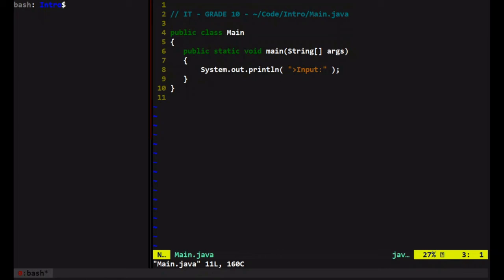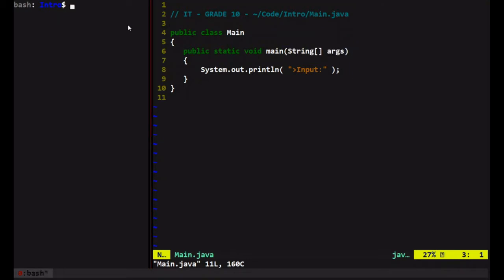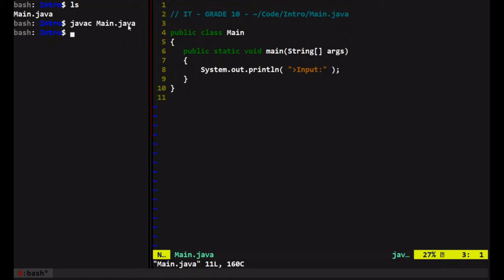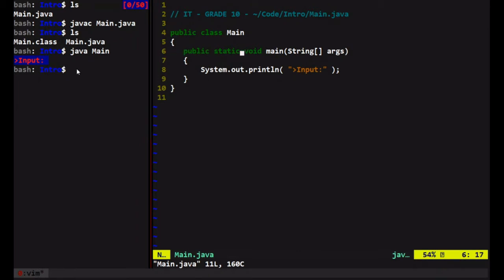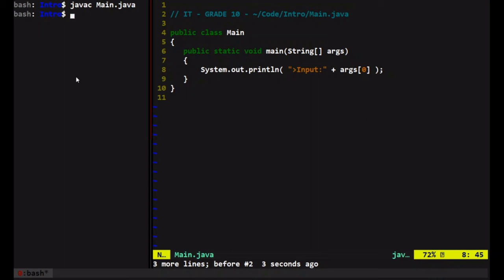What String[] args does...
Short video explaining the purpose of String[] args in the main method in a java class.